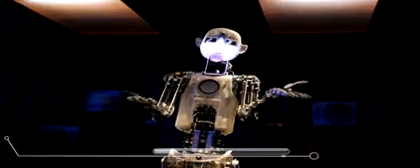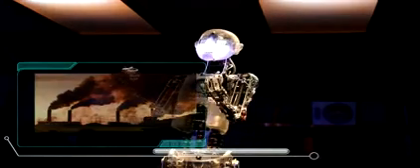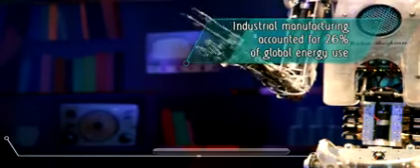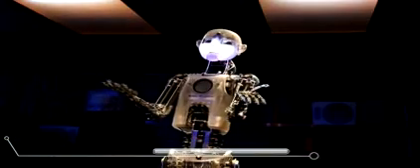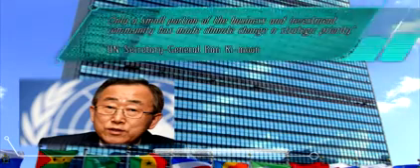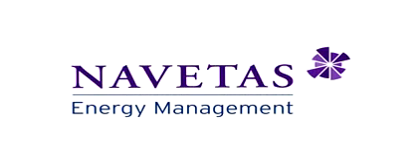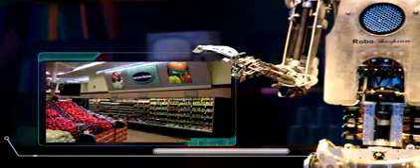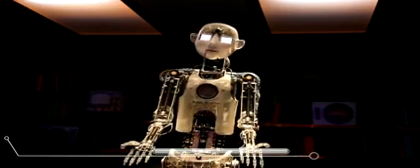A global overview of energy use and smart meter technology Part 3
Technology that empowers individuals, utilities and businesses to reduce and manage energy consumption and minimise their environmental impact. This showreel was originally produced for Navetas' attendance at Metering Europe 2011 and aims to show the positive impact smart meter technology can have on the global society.